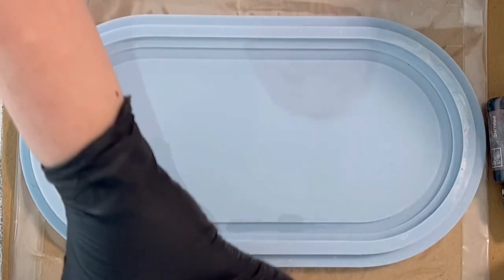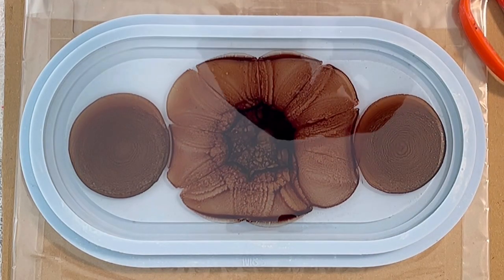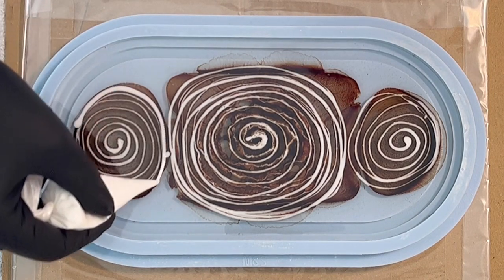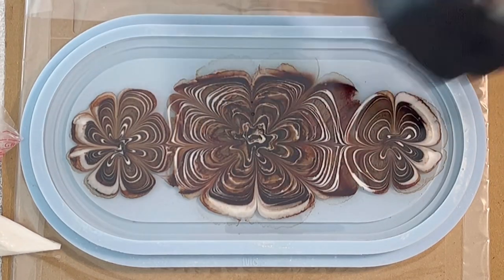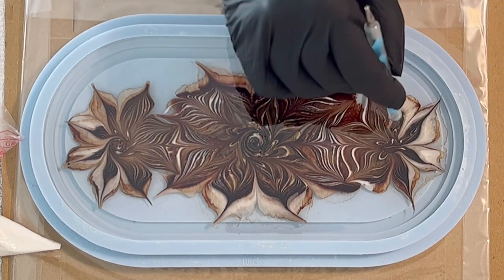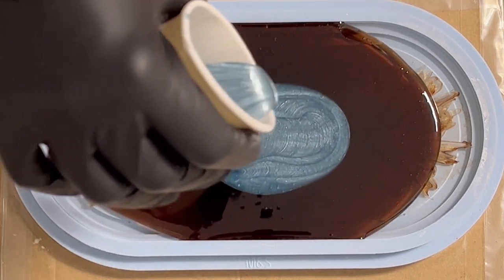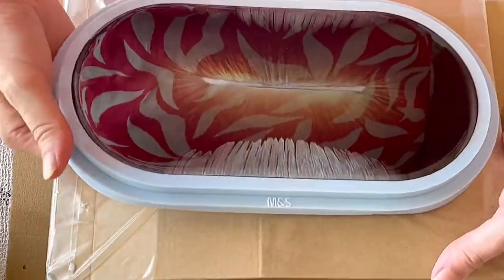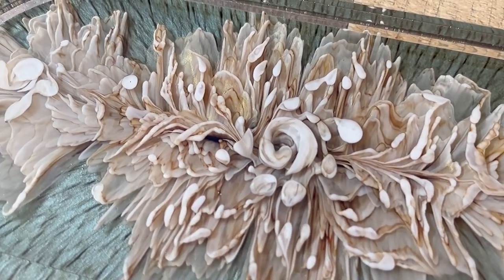#379 EN: Trinket Tray Magical Flowers and Crackle Effect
I was inspired by my dear friend Sandra Rettich and her wonderful Flower pour in this mold.

I used the M size Trinket Dish Mold from MoldsandShapes.

Further I have used Resins, Resin Inks, Pigment Paste and Pearlescent Pigment Powder from Resin-Kunst.de (Etter Art):